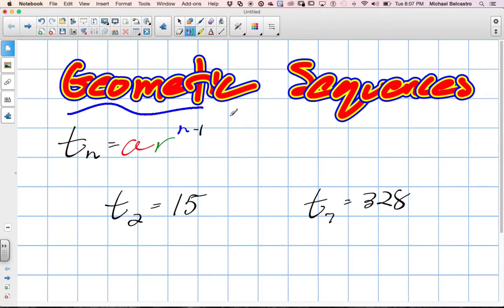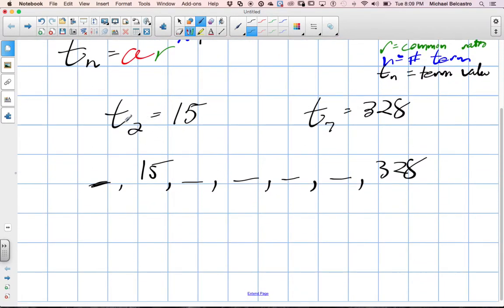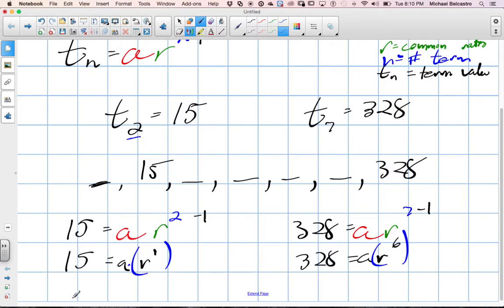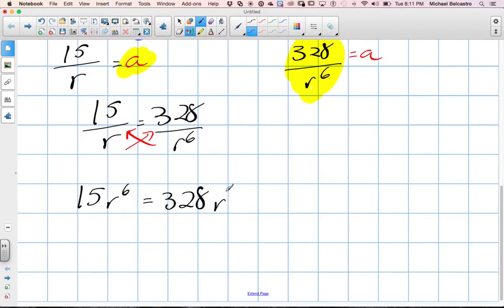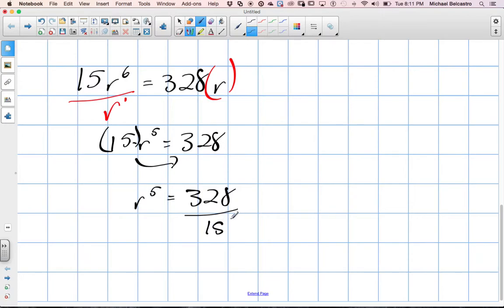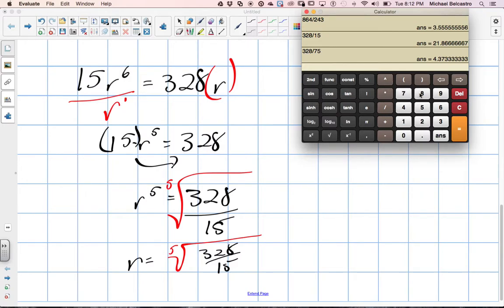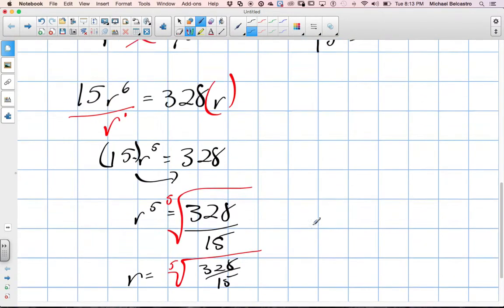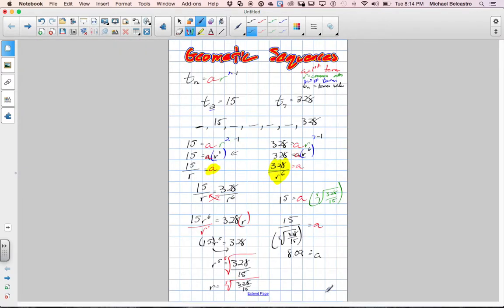Geometric Sequences with Substitution Grade 11 University Lesson 7 3 6 2 15